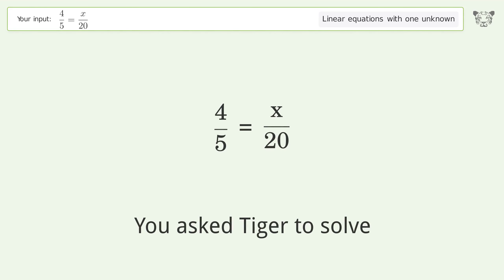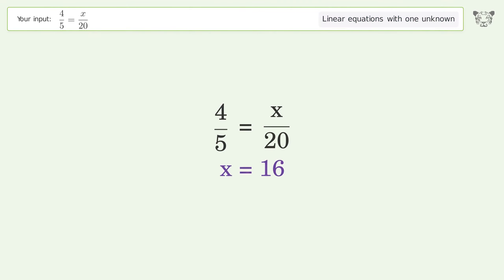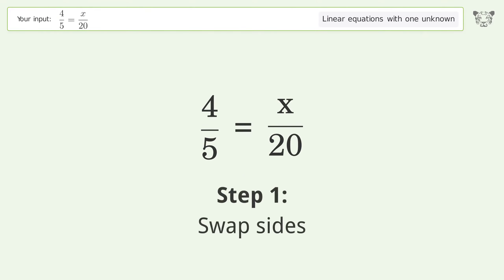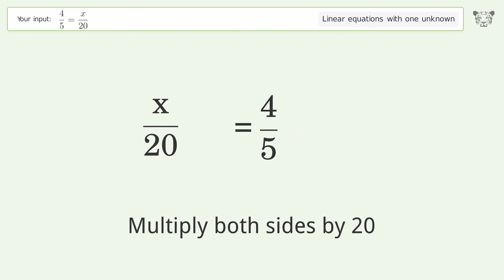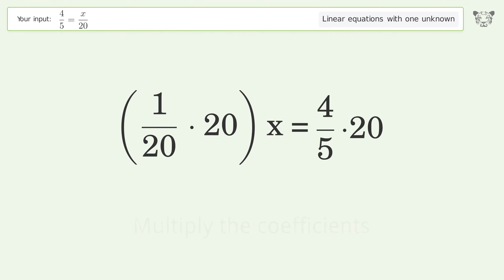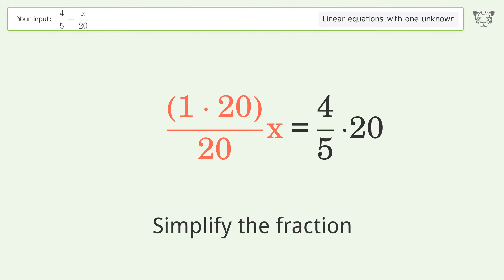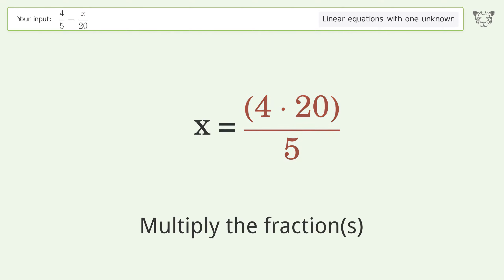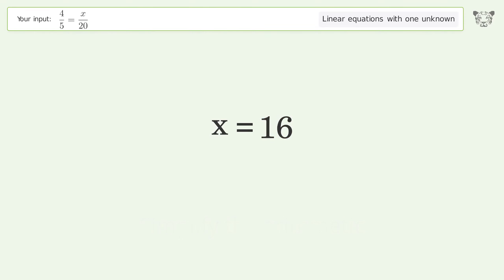Linear equation with one unknown: Solve 4/5=x/20 step-by-step solution